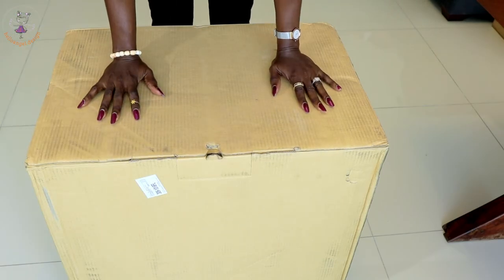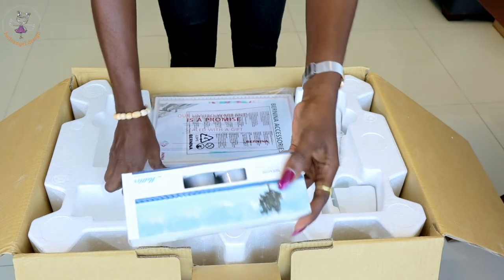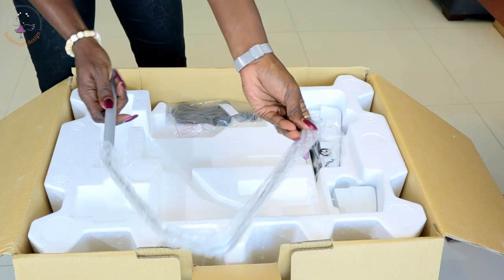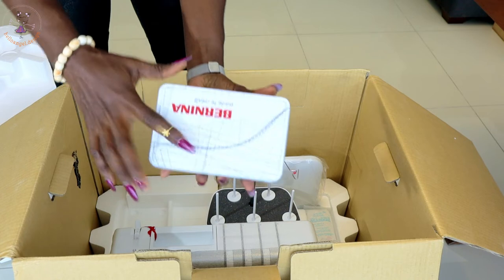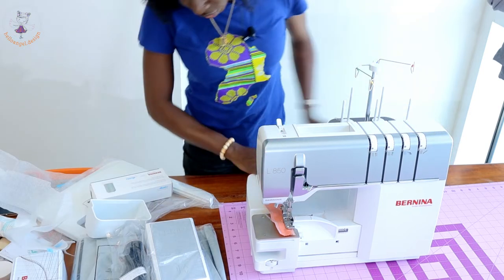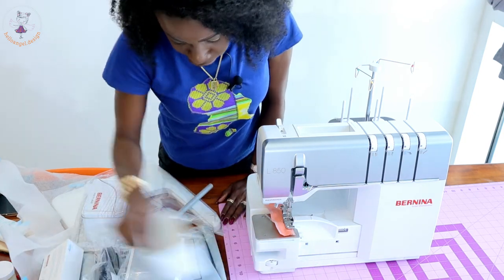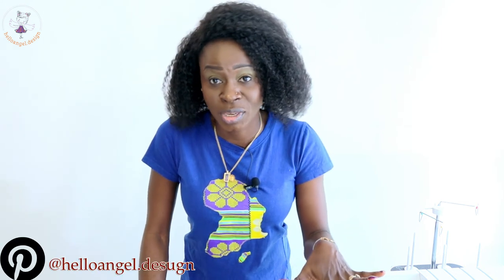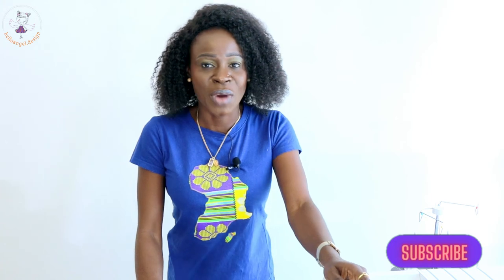DIY UNBOXING MY NEW BERNINA OVERLOCKER MACHINE WHAT OVERLOCKER SEWING MACHINE YOU SHOULD GET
Hi everyone, today i am going to show you all, my new overlocker bernina machine. I am so excited to show you. Hopefull the machine is a good one.
 I don't have any relationship with bernina, but i am just exciert about my new bernina overlocker machine. The model is bernina L850. I will come back here to talk about the advantage and the disadvantage of both machine. The Juki Exceed F600 Machine and bernina L850 Machine.